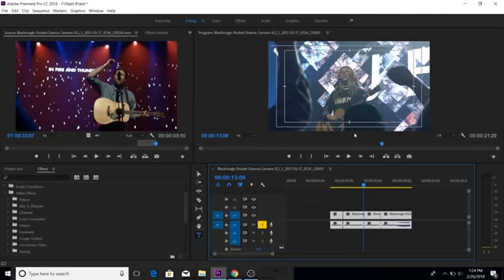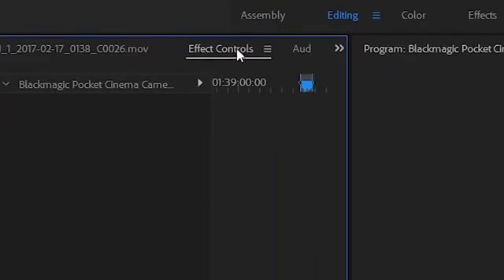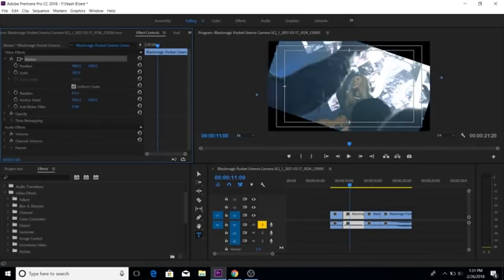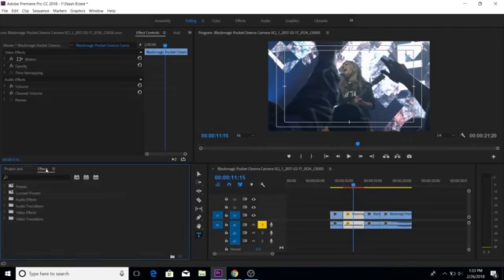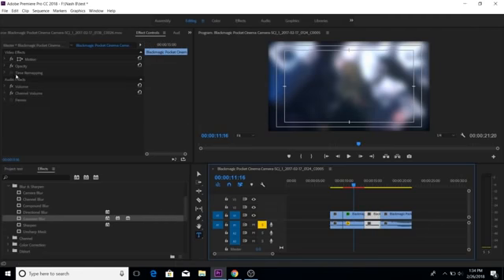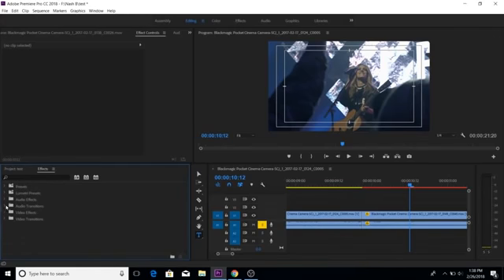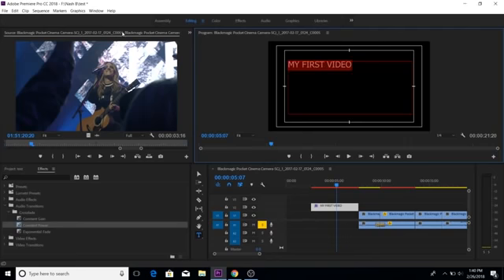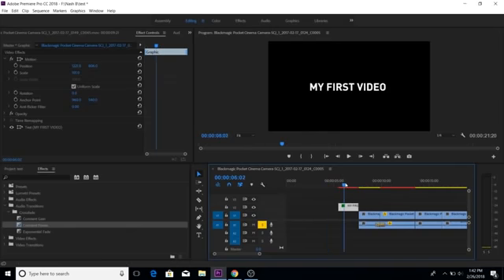Premiere Pro 2020 FOR BEGINNERS _ Part 4